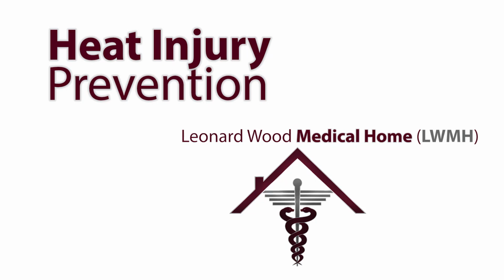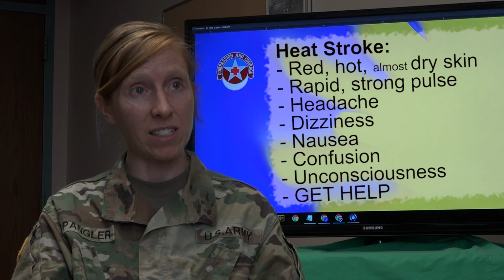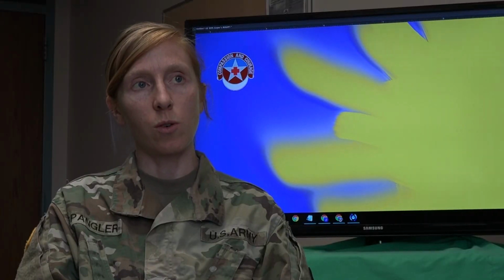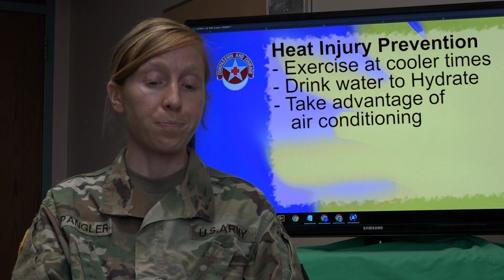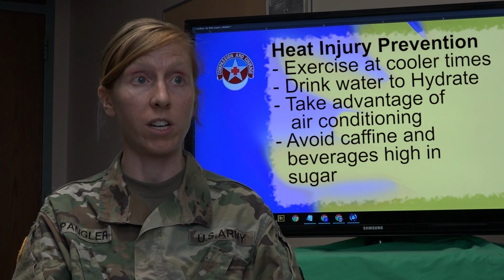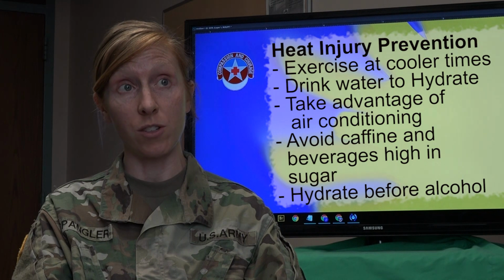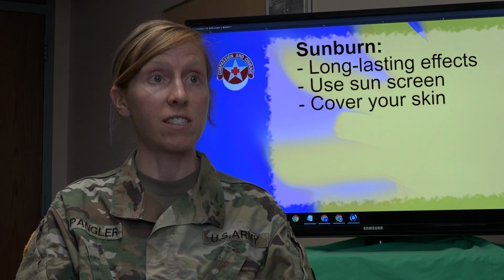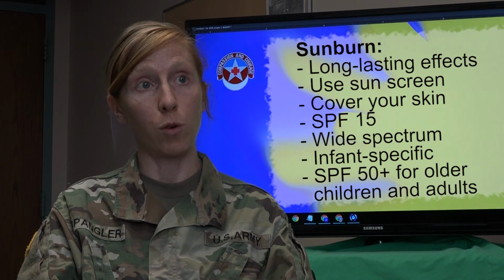Heat Injury Prevention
Are you prepared for the summer heat? Do you know how to prevent becoming a heat casualty? Can you recognize the signs of heat exhaustion and heat stroke? Do you know what to do if you encounter someone who has heat exhaustion or heat stroke? Watch this video and Capt. Elizabeth Spengler, General Leonard Wood Army Community Hospital's Public Health Nurse, will explain it all to you.